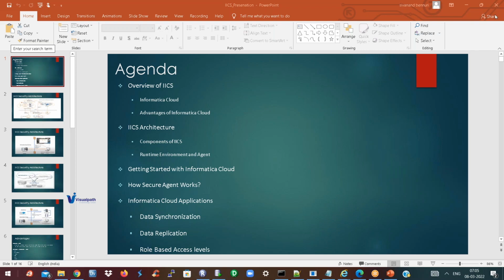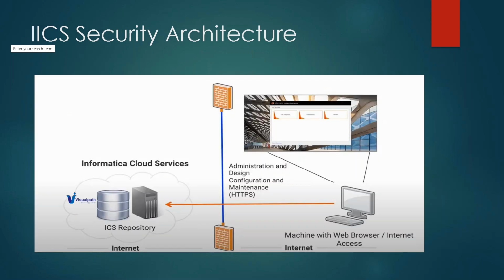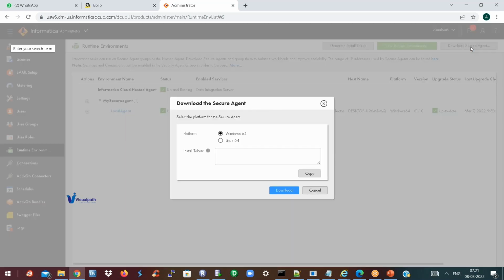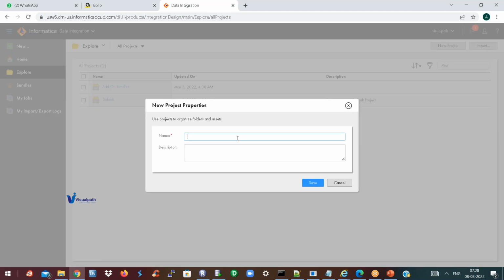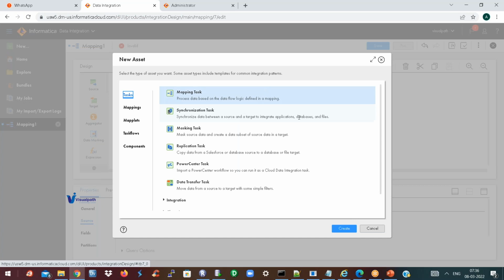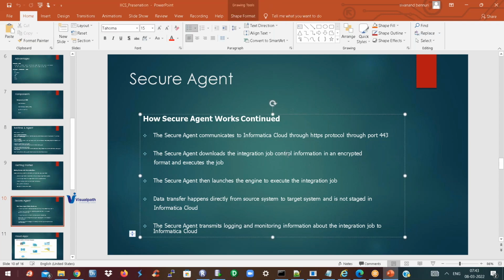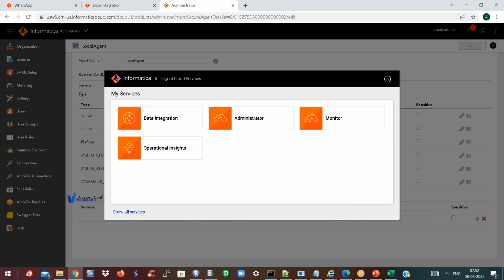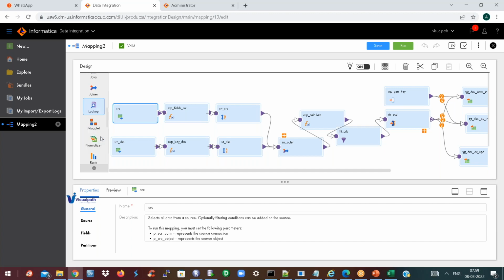Informatica Intelligent Cloud Services Online Training Session 01 by Visualpath